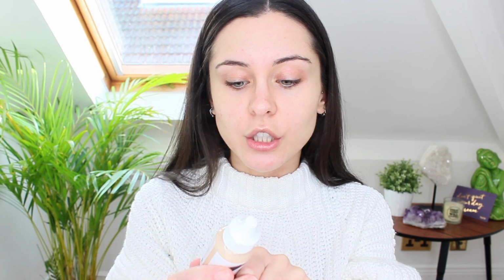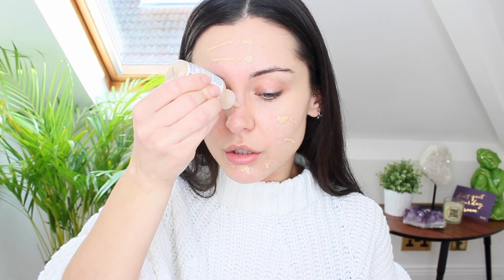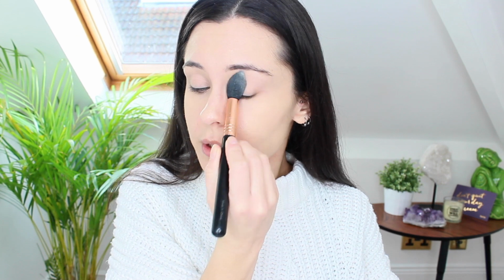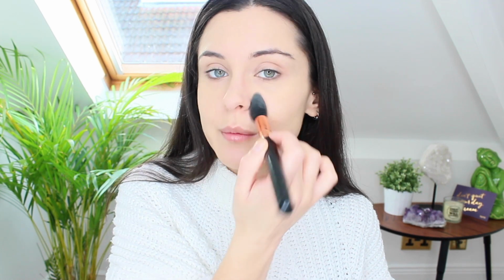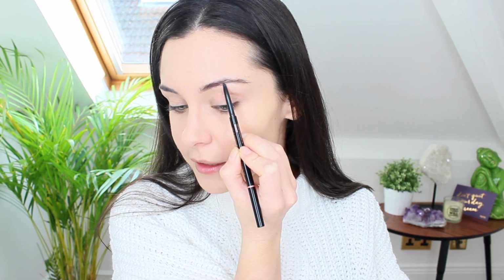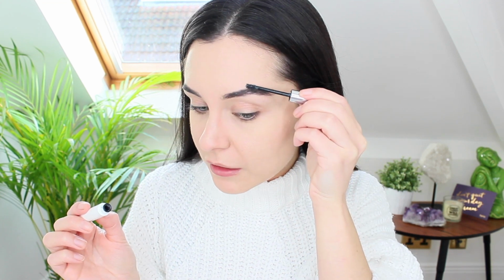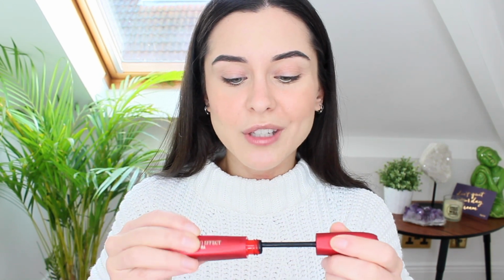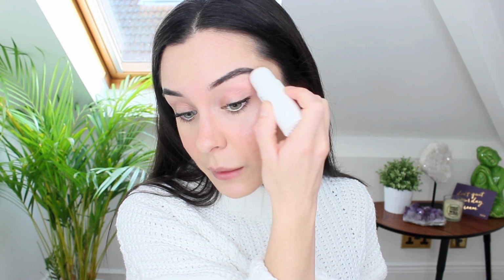EVERYDAY GLOSSIER MAKEUP TUTORIAL / GET READY WITH ME | KatesBeautyStation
My everyday makeup tutorial 2017 featuring all Glossier makeup! Get ready with me while I create my everyday makeup look and apply / review all of my favourite Glossier makeup including cloud paint, generation g, balm dotcom, boy brow, skin tint, lip gloss, stretch concealer and haloscope!

I'm Kate and I make videos about all things beauty, fashion and lifestyle related! I share my tips, tricks and how to's in my makeup and hair tutorials. I chat about my latest beauty, makeup and fashion finds in my hauls and reviews and I take you along with me, showing you my daily life in my vlogs!

Make yourself comfy and enjoy! xx